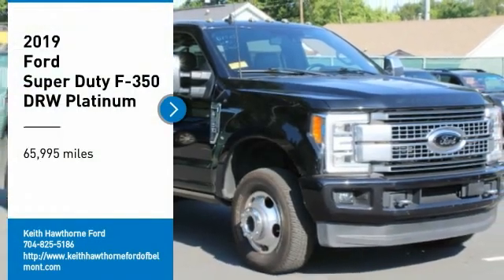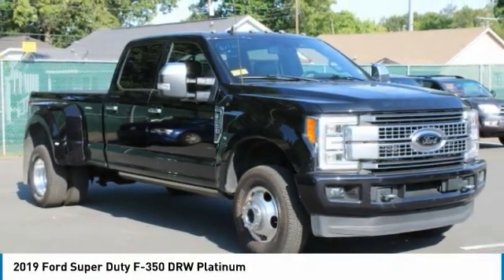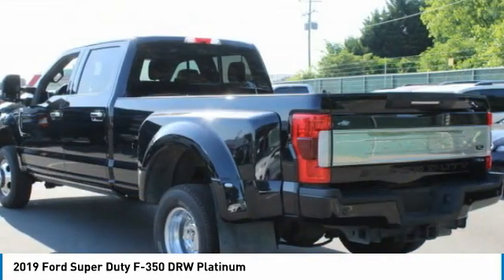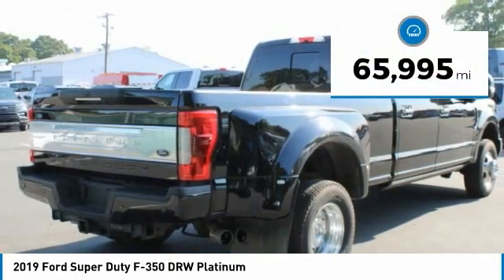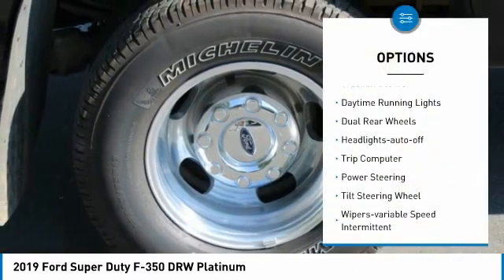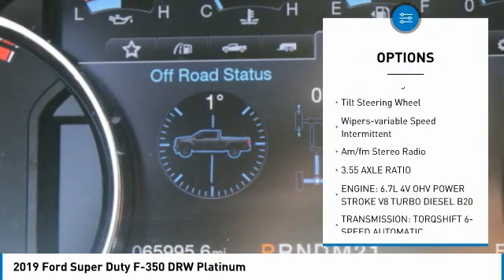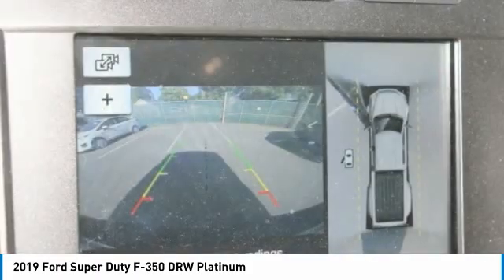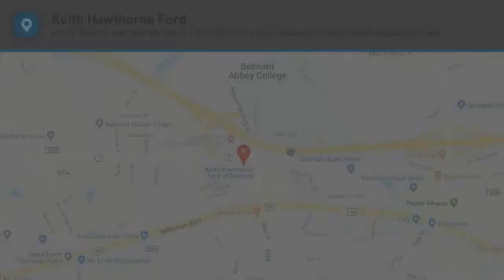2019 Ford Super Duty F-350 DRW T29047A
2019 Ford Super Duty F-350 DRW Platinum

617 N. Main St.

Platinum trim, Agate Black exterior and Black interior. Heated Leather Seats, NAV, Heated Rear Seat, Alloy Wheels, 4x4, LIMITED SLIP W/4.10 AXLE RATIO, TIRES: LT245/75RX17E OWL A/T (6), PLATINUM ULTIMATE PACKAGE, Tow Hitch. KEY FEATURES INCLUDE: Leather Seats, Navigation, 4x4, Heated Driver Seat, Heated Rear Seat. Ford Platinum with Agate Black exterior and Black interior features a 8 Cylinder Engine with 385 HP at 5750 RPM*. OPTION PACKAGES: PLATINUM ULTIMATE PACKAGE Adaptive Cruise Control & Collision Warning, brake support, Ultimate Trailer Tow Camera System, 360 degree camera system and trailer reverse guidance, Display appears in center-stack screen, NOTE: Does not include customer placed trailer camera, Rear CHMSL Camera, Display in center stack screen, LED Center High-Mounted Stop Lamp (CHMSL) w/cargo light and rear video camera, Lane-Keeping Alert, Twin Panel Power Moonroof, map lights and moonroof switches, LIMITED SLIP W/4.10 AXLE RATIO, TIRES: LT245/75RX17E OWL Automatic Transmission (6) LT245/75Rx17E BSW Automatic Transmission inner rear and optional spare. EXPERTS REPORT: Edmunds.com's review says Clearly, the F-350 is both capable and modern. But it's also downright cozy. Hook up your trailer, load up all your heaviest gear, and you'll still have a vehicle that will pamper you on the longest of road trips.. OUR OFFERINGS: What Does Keith Hawthorne Ford Offer Drivers from Belmont, Charlotte, Gastonia, Shelby, Hickory, Mount Holly, NC, and Fort Mill, SC? Truly Exceptional Customer Service from Every Angle and most importantly the Keith Hawthorne Advantage on all new vehicles and certain used vehicles. Horsepower calculations based on trim engine configuration. Please confirm the accuracy of the included equipment by calling us prior to purchase.